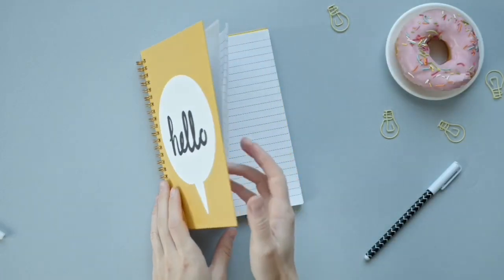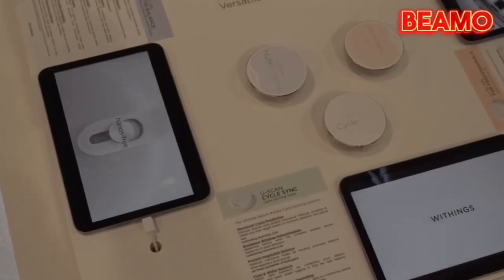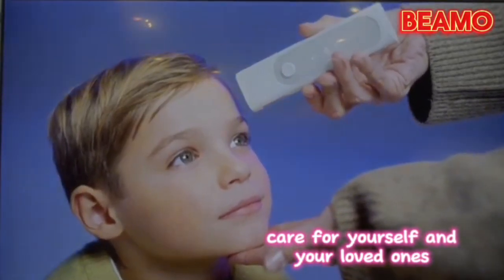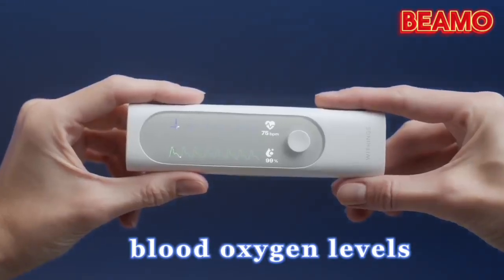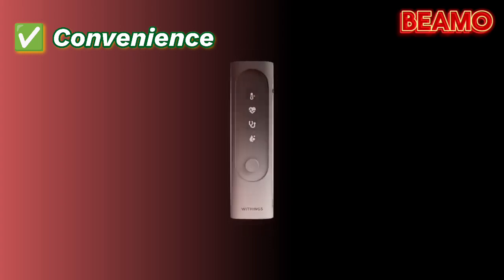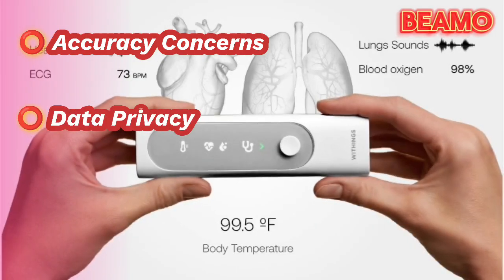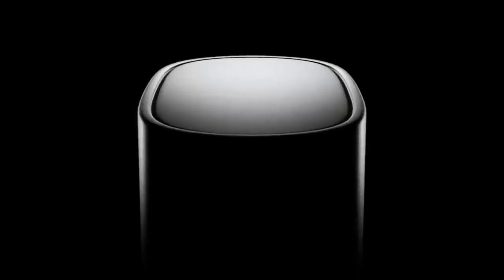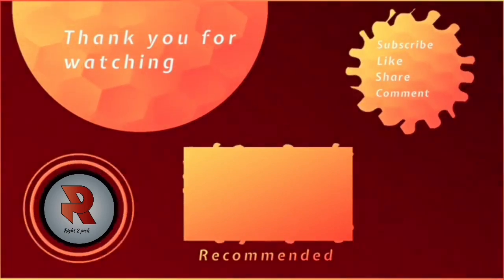The All-in-One Health Checkup You Can Do at Home: Introducing Withings BeamO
Welcome to the future of health monitoring with Withings BeamO! In this video, we're unveiling the revolutionary Withings BeamO, the ultimate health companion designed to illuminate your wellness journey. With its cutting-edge features and sleek design, BeamO is set to redefine how you track and manage your health.

Join us as we dive deep into the features of Withings BeamO, showcasing its intuitive interface, seamless integration with the Withings Health Mate app, and its ability to provide real-time health insights at your fingertips. From tracking your weight and body composition to monitoring your heart health, BeamO empowers you to take control of your well-being like never before.

Discover how Withings BeamO seamlessly fits into your lifestyle, offering personalized health recommendations and motivating insights to keep you on track towards your wellness goals. Whether you're looking to lose weight, build muscle, or simply maintain a healthy lifestyle, Withings BeamO is here to support you every step of the way.

Join the revolution in health monitoring with Withings BeamO and embark on a journey towards a healthier, happier you. Don't miss out on the opportunity to transform your health and wellness—watch our video now and discover the power of Withings BeamO!
health
one minute health checkup at home
how to check your health at home
health checkup
health checkup at home
health checkup at home in just 1 min.
preventive health checkup
how to check up health at home?
health check up at home
health check
check health at home